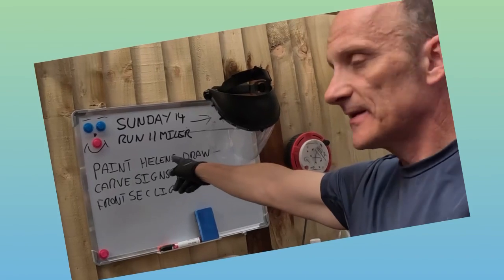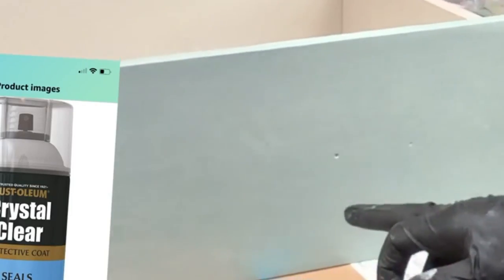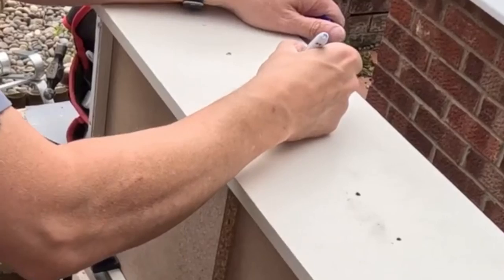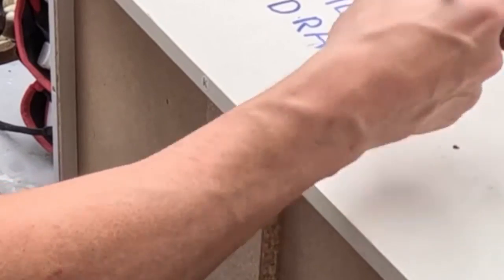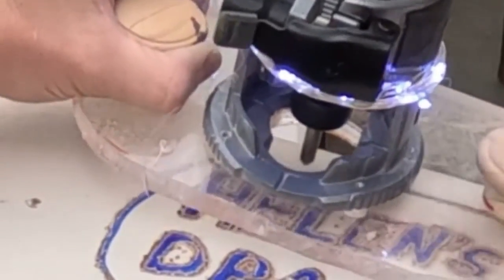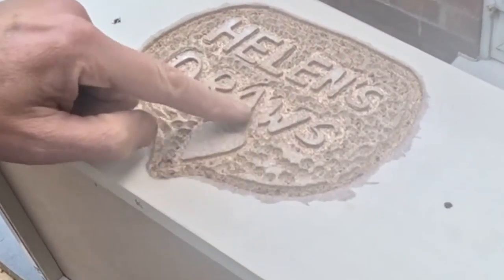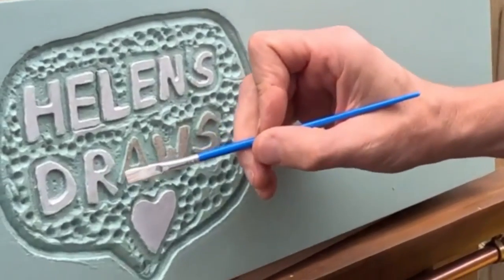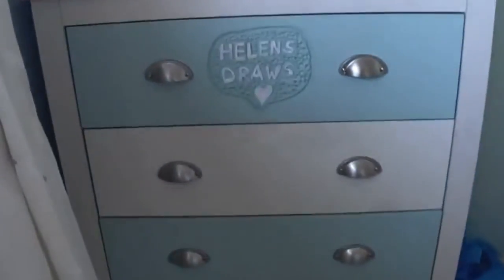Carve a sign with a router & Furniture flip.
How to flip a bedroom chest of draws and carve a sign with a router.

Watch how I carve a sign into some old IKEA draws and paint the fronts etc

   Amazon shop

Sand paper

Paint

Router bit

Paint roller

Clear gloss

Finishing wax

Paint

Router